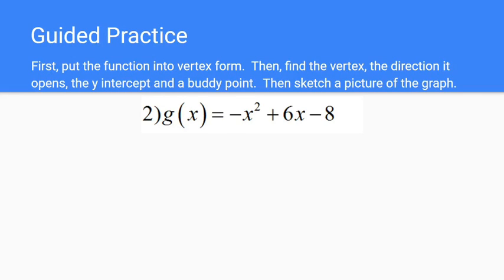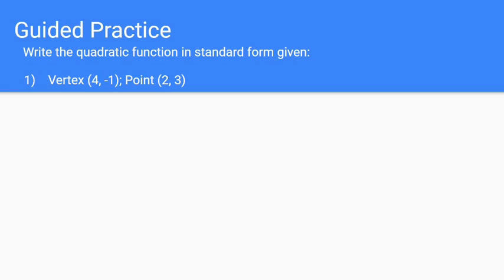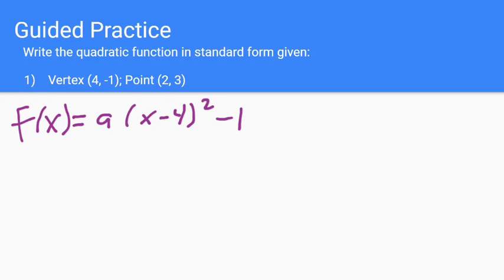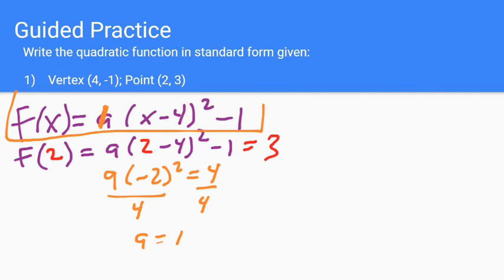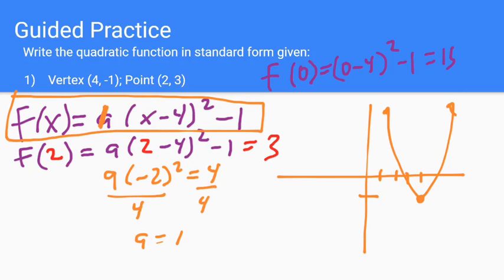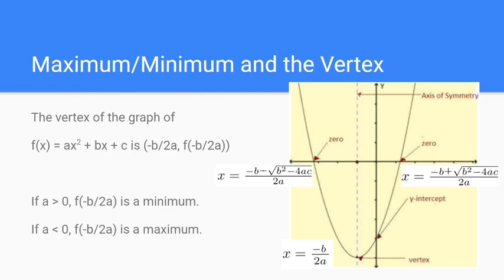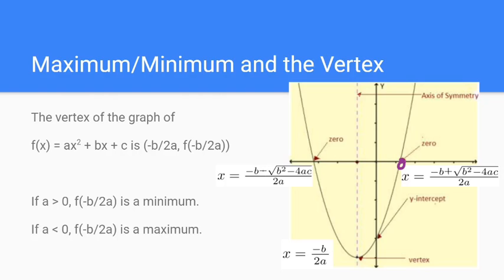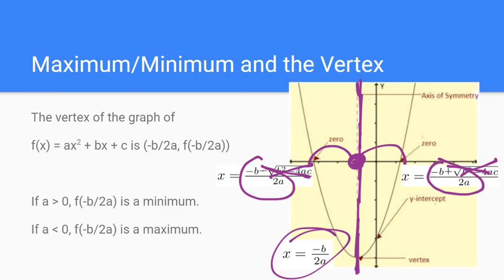3.1 Quadratic Functions Part 4 of 4